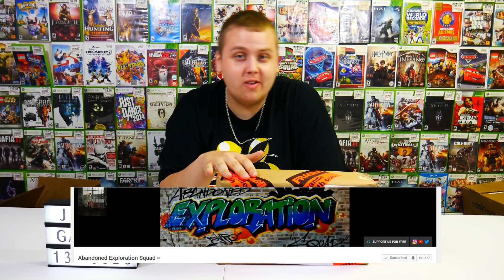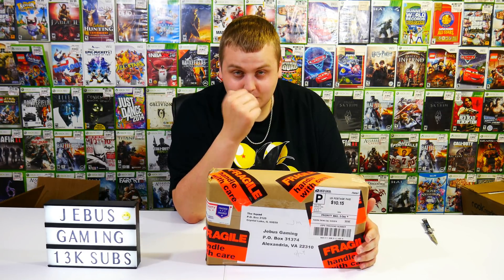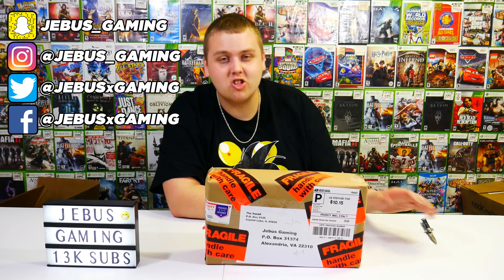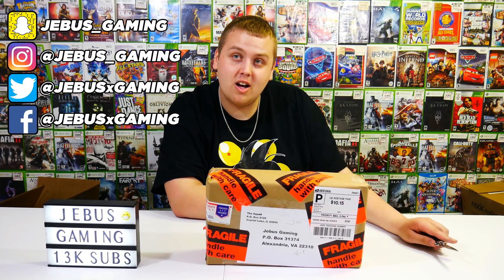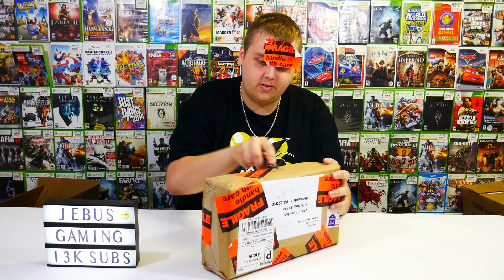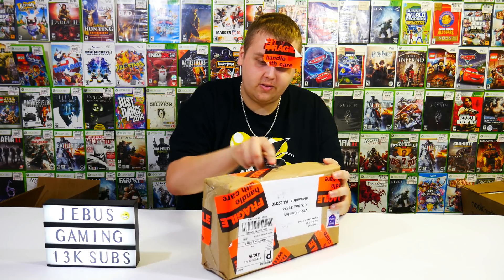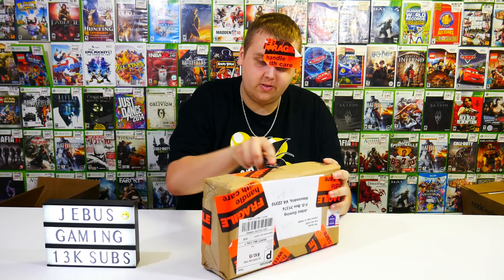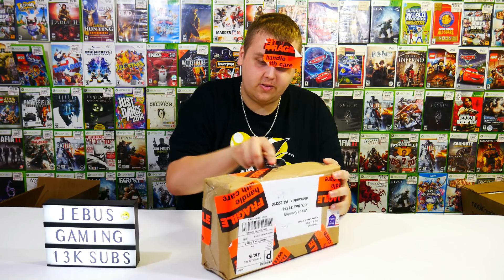Abandoned Exploration Squad Mystery Box! We Got a Mystery Box From Abandoned Exploration Squad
Today we definitely have a different type of video, but definitely a very awesome one! Today we are going to be opening a mystery box from one of my favorite YouTube channels, Abandoned Exploration Squad. A lot of you guys are probably already subscribed to Abandoned Exploration Squad, but if you are not, make sure you check them out because they definitely have some awesome videos including Apple Store Dumpster Dives.